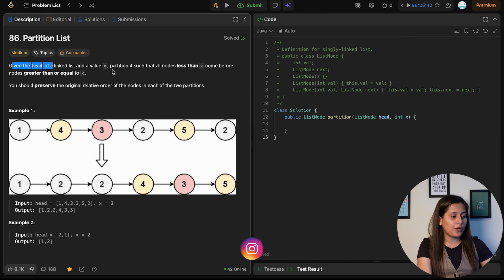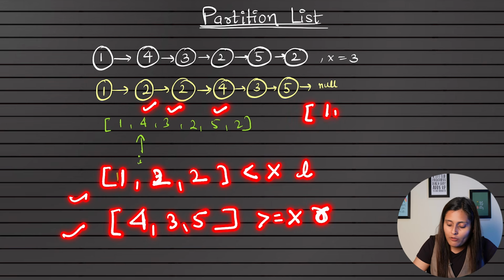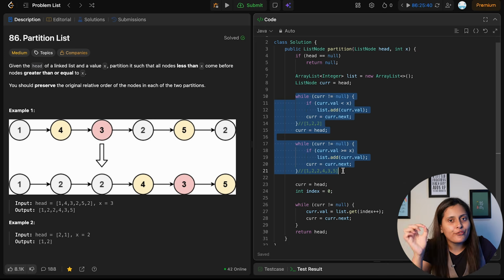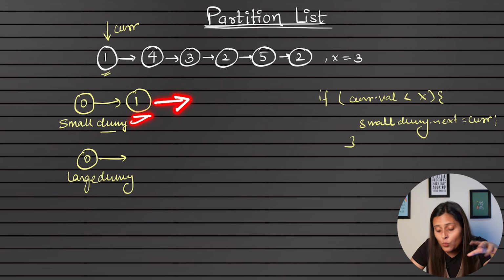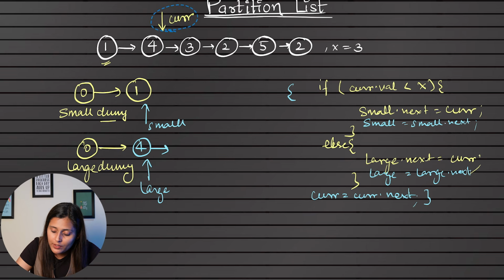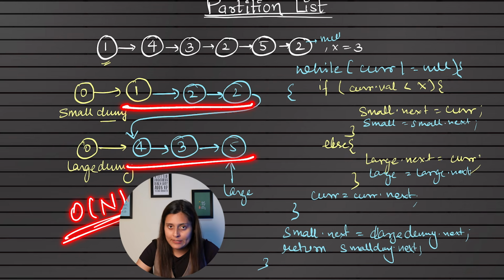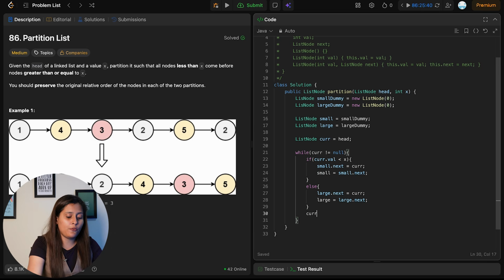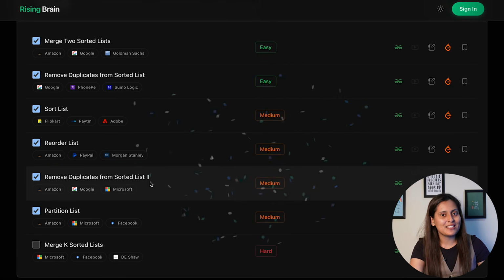Partition List | Bruteforce to Optimised | LinkedList Dummy node |vJava Python C++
In this video, we'll solve Partition List (LeetCode 86) and understand why the Dummy Node technique is one of the most important patterns in Linked Lists.

The goal is to rearrange the linked list such that all nodes with values less than x appear before nodes greater than or equal to x, while preserving their original relative order.

We'll see how using two dummy nodes simplifies the implementation, eliminates complex edge cases, and helps us build two separate linked lists before connecting them into the final answer.

This is a must-know pattern for Linked List interviews because the Dummy Node technique is reused in many popular interview problems.

What you'll learn:
Why we need a Dummy Node
Building separate linked lists efficiently
Preserving the relative order of nodes
Connecting two linked lists correctly
Step-by-step dry run
Optimal Java implementation
Pattern Covered:
Dummy Node Pattern
Linked List
Pointer Manipulation
List Partitioning

Time Complexity:
O(N)

Space Complexity:
O(1)

If you're preparing for FAANG, Walmart, Microsoft, Amazon, Adobe, Atlassian, Uber, or any Product-Based Company, this is a must-know Linked List interview problem that demonstrates the power of the Dummy Node pattern.